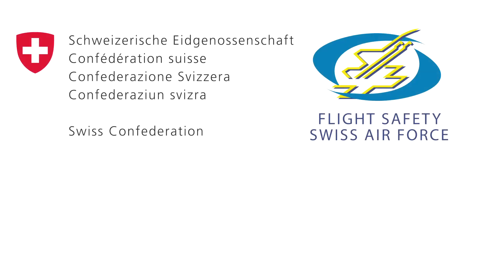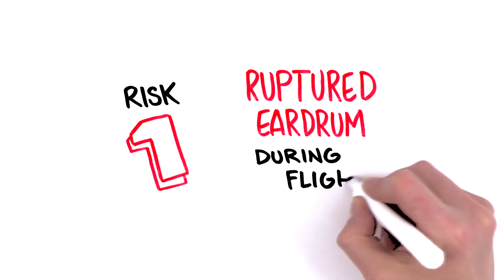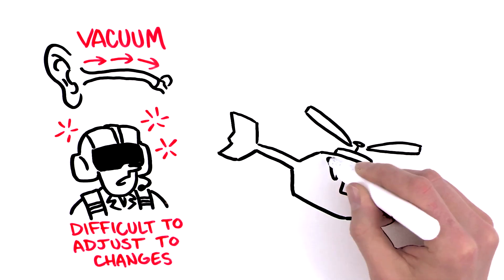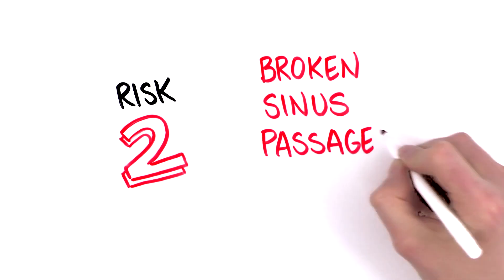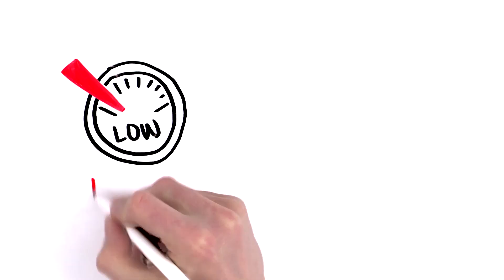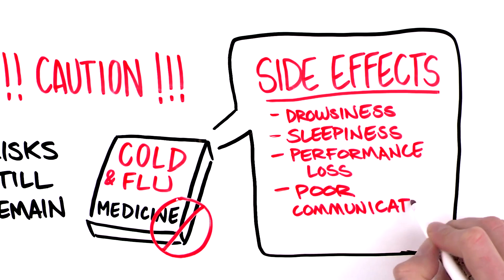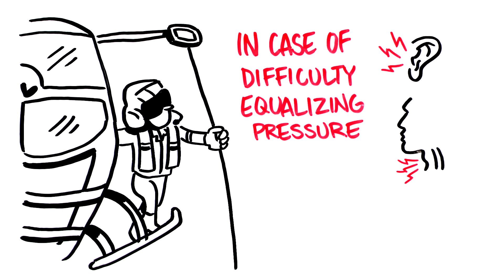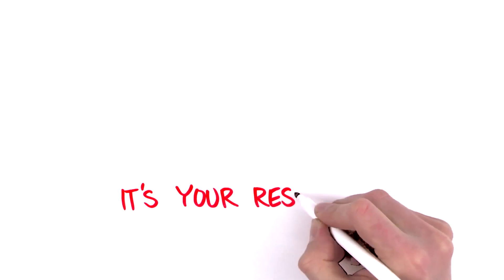01 | Colds and Flus - an underestimated flight safety risk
Even though its "just a cold" it can still pose a severe flight safety risk! Your performance capability is limited. You can find yourself quickly overloaded and unable to deal with any additional, unexpected circumstances.